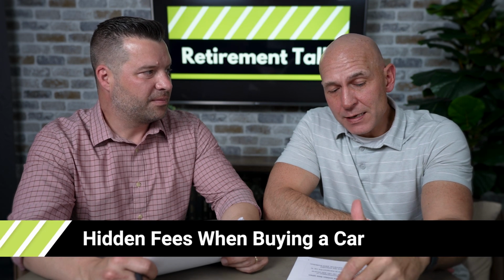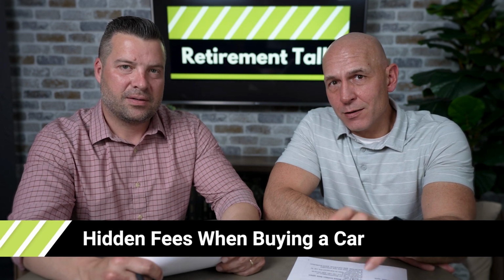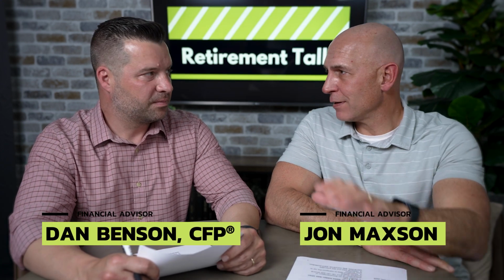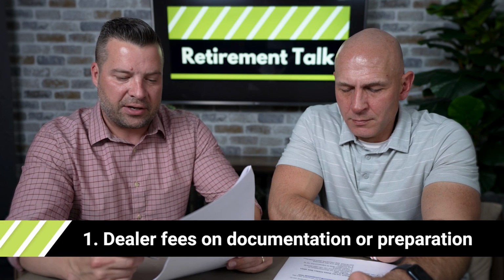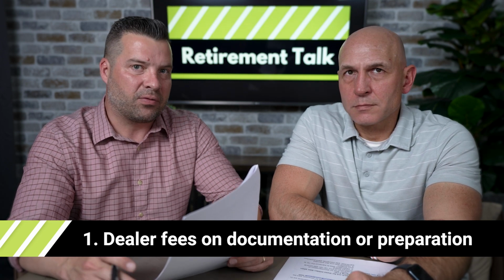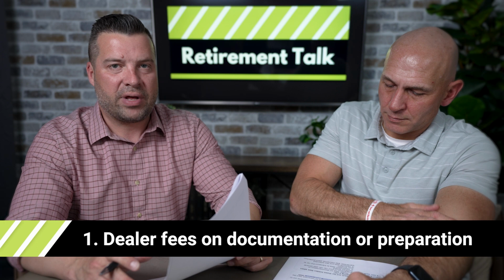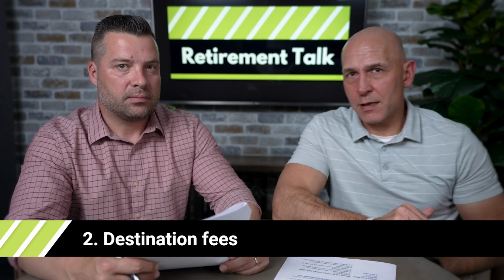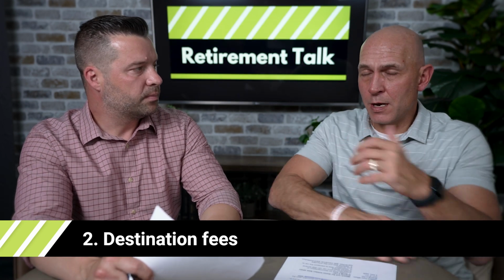Hidden Fees the Car Industry Doesn't Want You to Catch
The car market is hot right now! Don't go shopping for a new or used car until you know what hidden fees to watch out for.